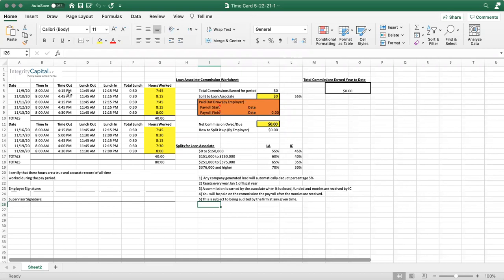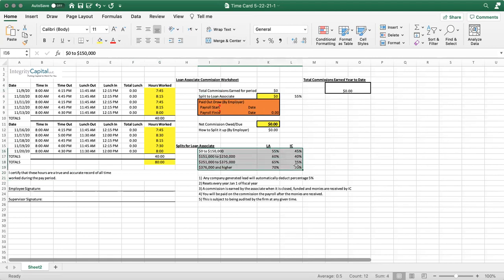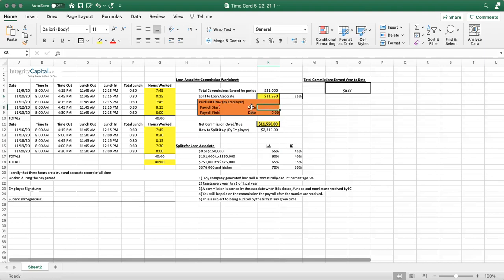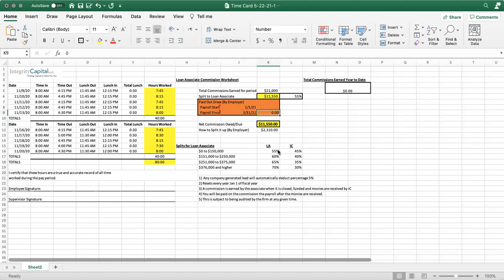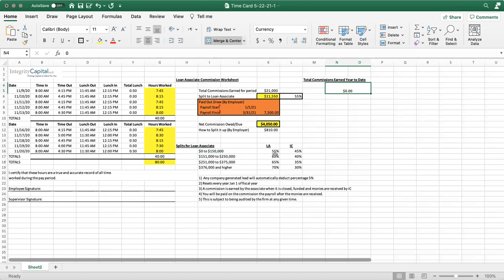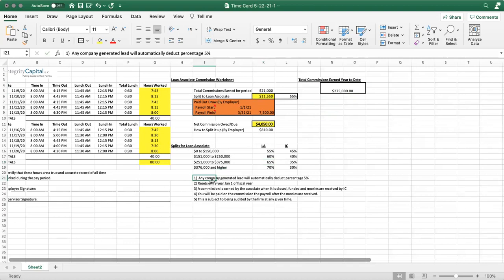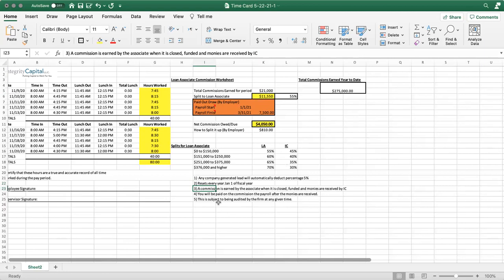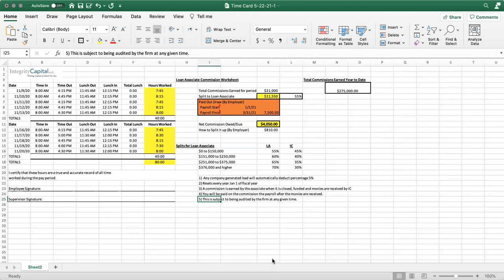Loan Associate Time Card - Commission Worksheet